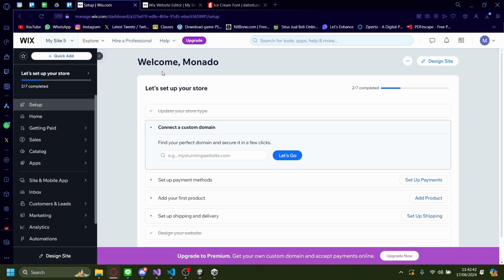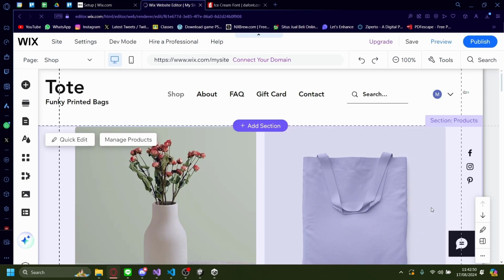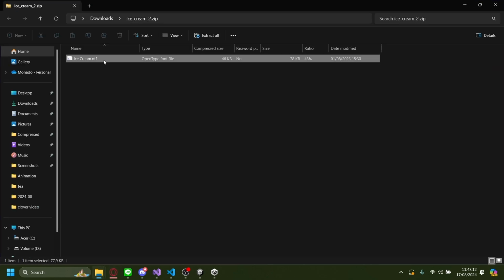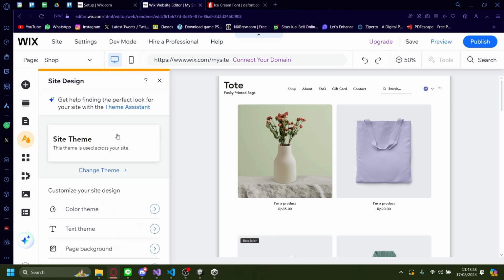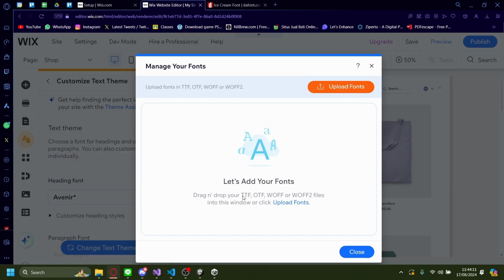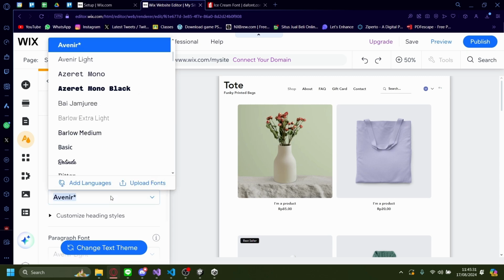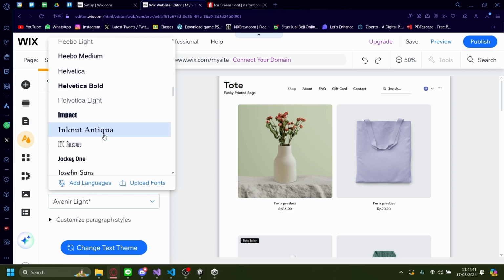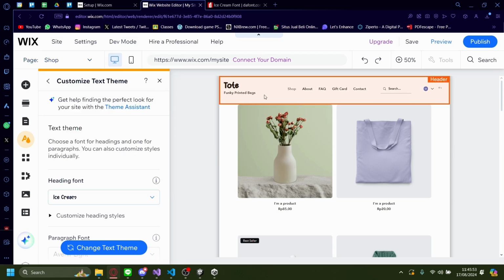How to Add Fonts on Wix [Quick Guide]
In this quick guide, we'll show you how to upload fonts to Wix. Learn how to upload custom fonts, choose from Wix’s font library, and apply them to various text elements on your site. This tutorial will help you enhance your website's design by incorporating unique and stylish fonts that align with your brand.